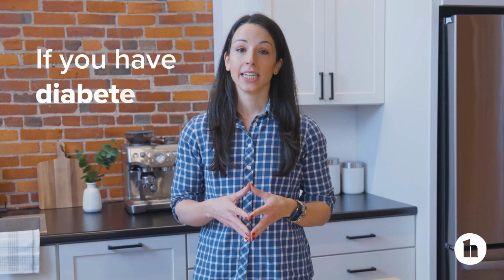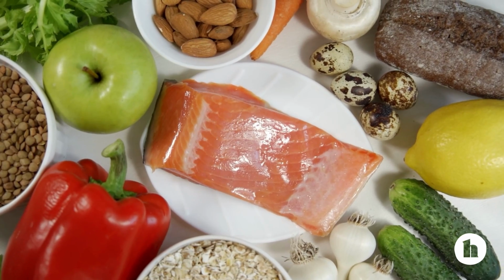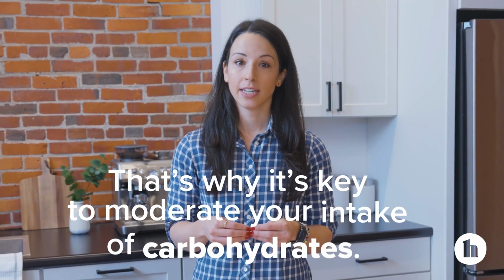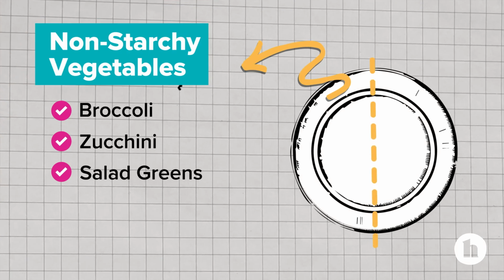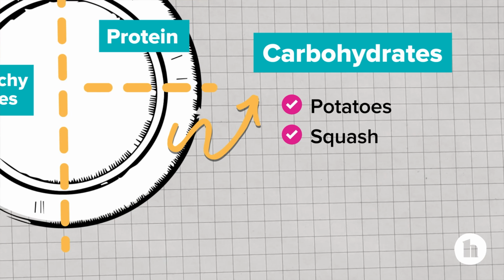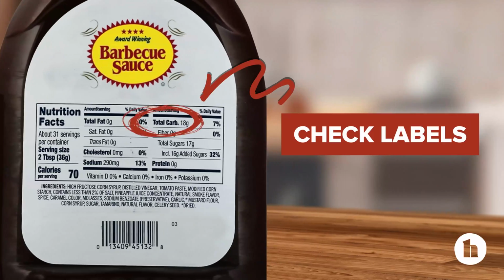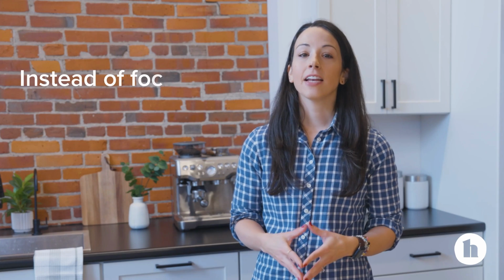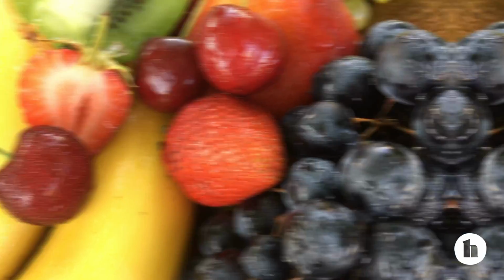Diabetes Nutrition 101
When we eat carbohydrates, they raise our blood sugar. Our bodies respond by producing insulin which moves sugar out of the blood into our cells, but for people with diabetes, this process doesn’t work as efficiently and blood sugar levels can stay high.

This video provides some simple meal planning tips, like:
How to use the Plate Method to get the right portions of proteins, veggies, and other carbs in a meal.
Watch for hidden carbs in sauces and condiments.
Cooking at home can help cut back on extra calories, carbs, and sodium
Vegetables can be delicious with the right seasonings, protein is filling and versatile, and fruits, grains, and starchy vegetables can still be enjoyed in moderation.

Healthline content is strictly informational and should not be considered medical advice. See a licensed medical professional for diagnosis and treatment recommendations. Opinions expressed in this video may not reflect those of Healthline Media.